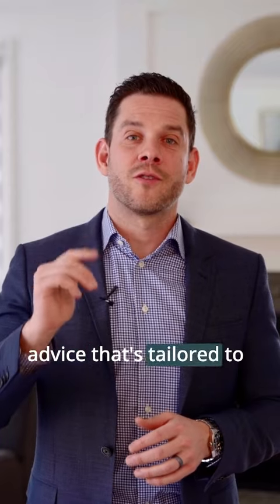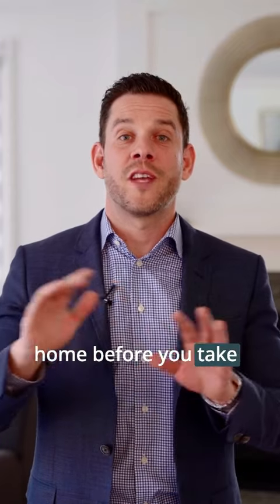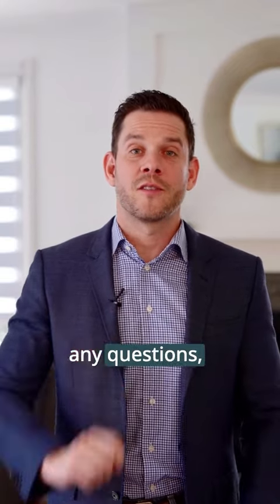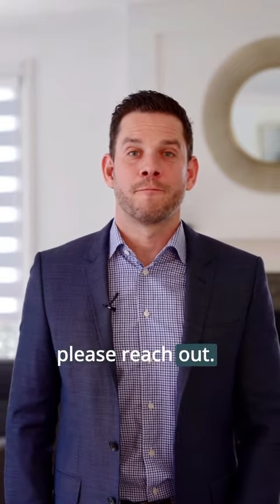Renovations Will Increase Your Home's Value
Here's how to add value to your home with your next renovation project!

Our team of real estate experts are ready to help you, even if selling is way off in the horizon for you.